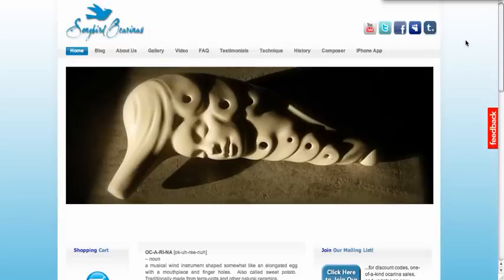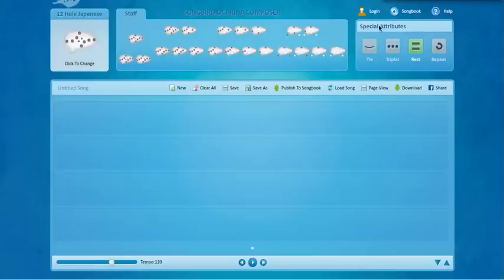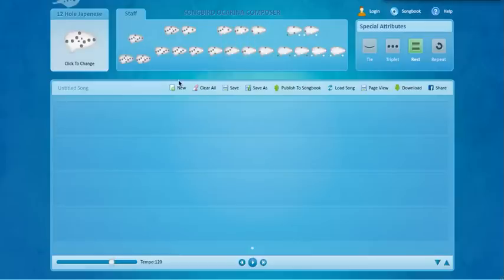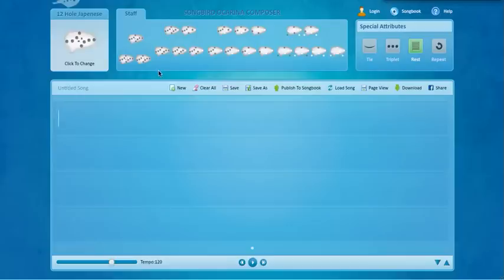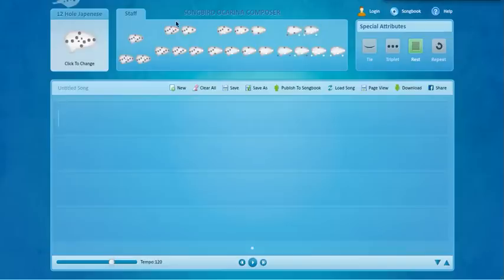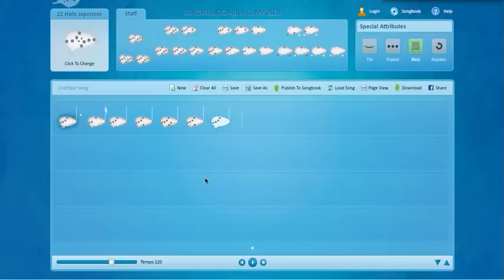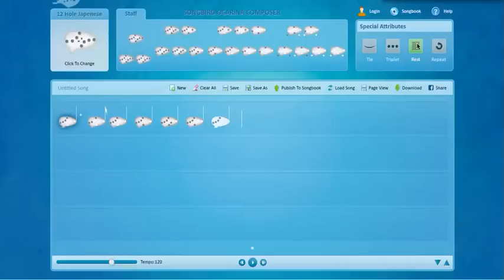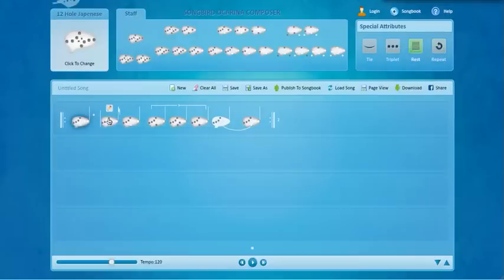Tutorial: New Songbird Ocarina Composer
A How To Video Showing How To Use the Ocarina Composer on the Songbird Ocarina Website.

To see our Ocarinas and Songbooks browse our Amazon store